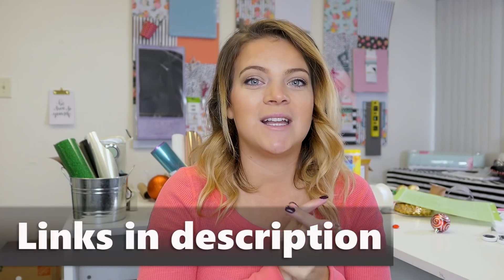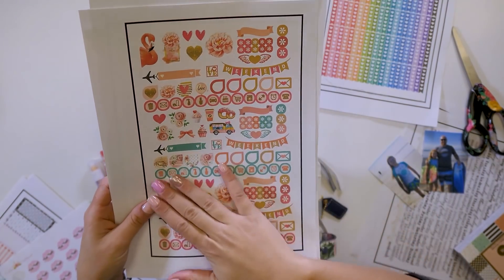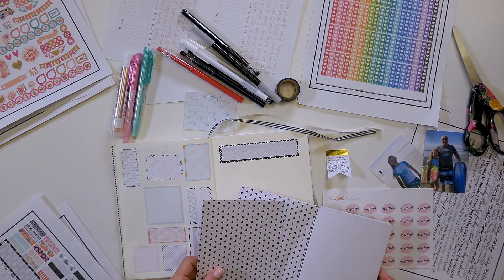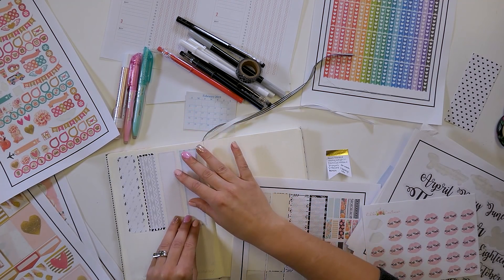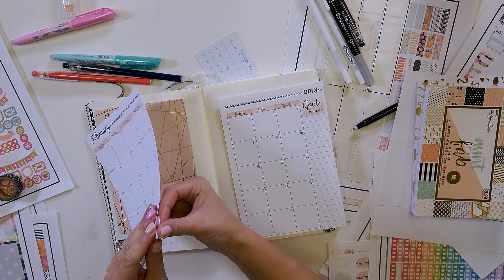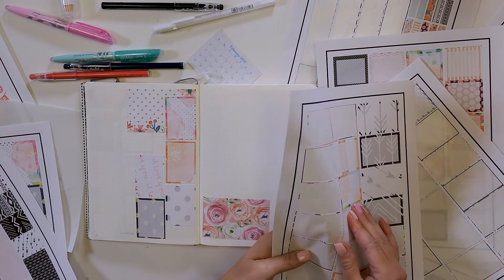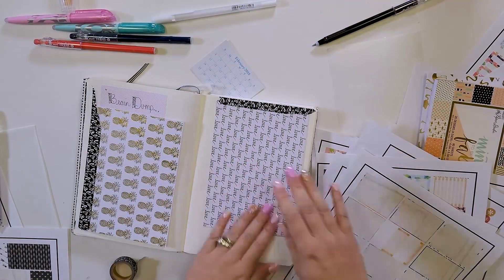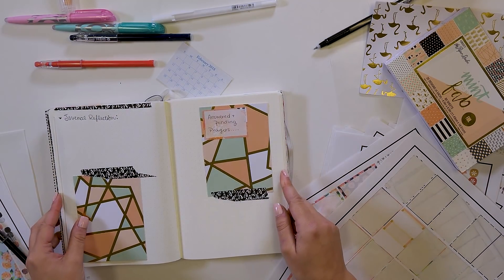Plan with me February